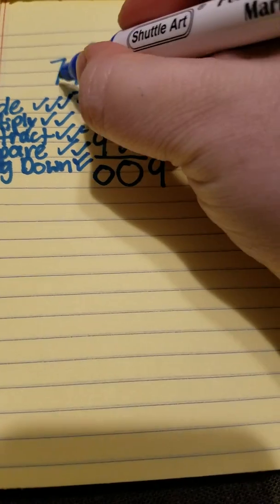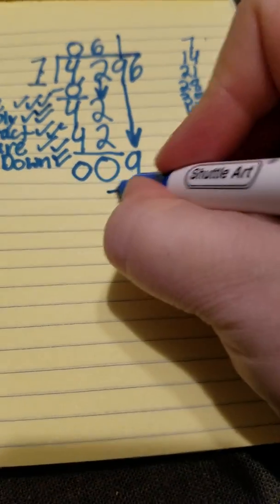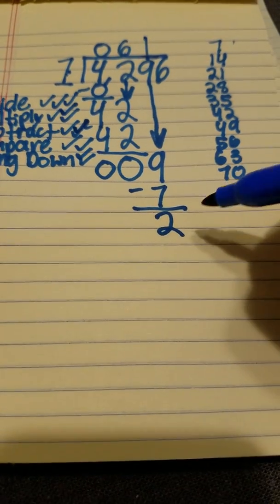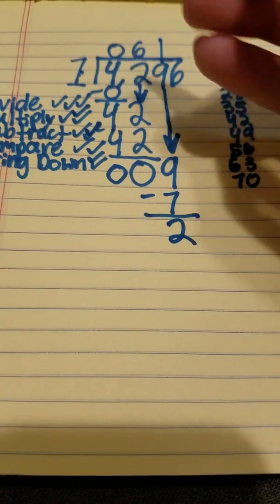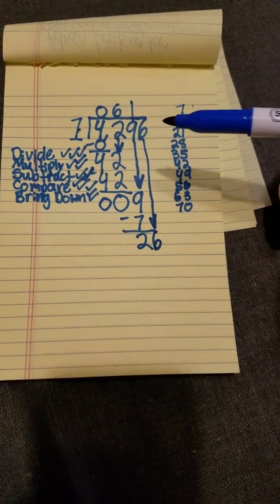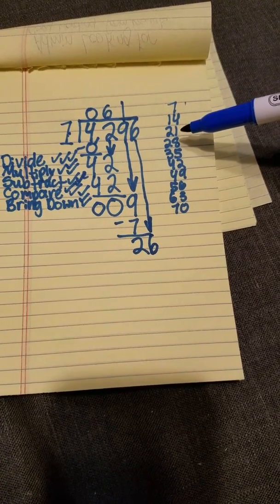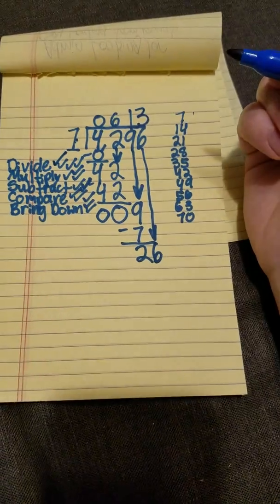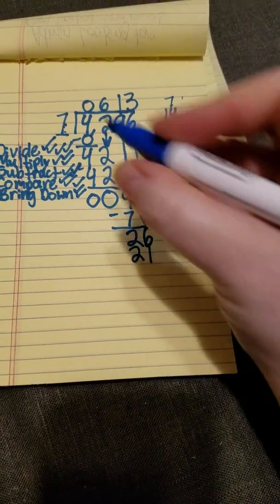Long Division Help Video